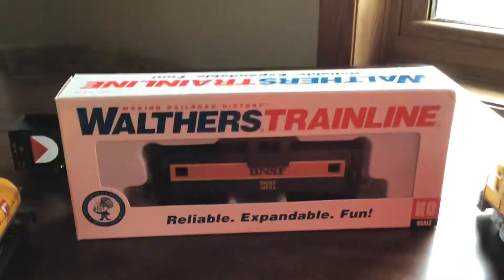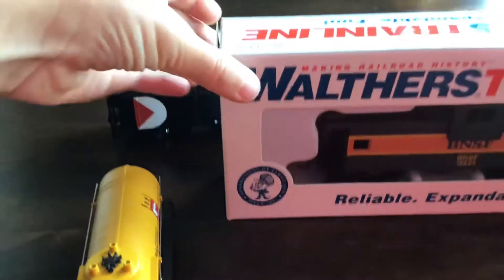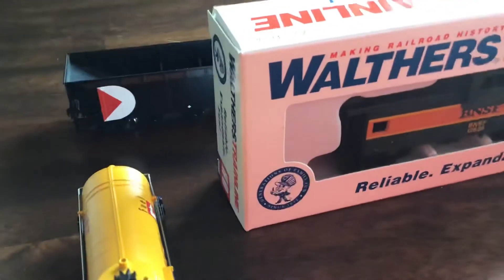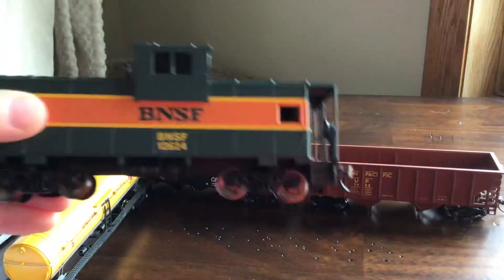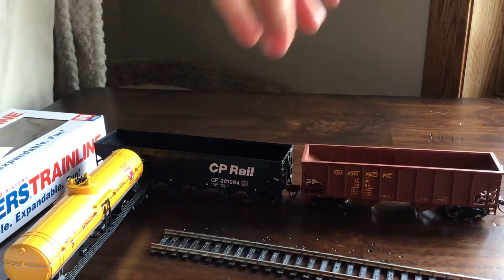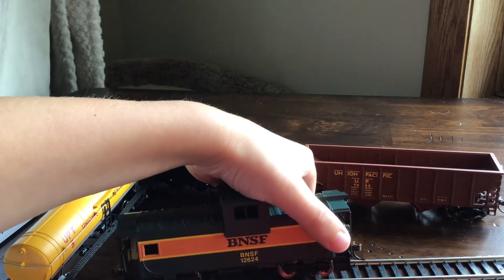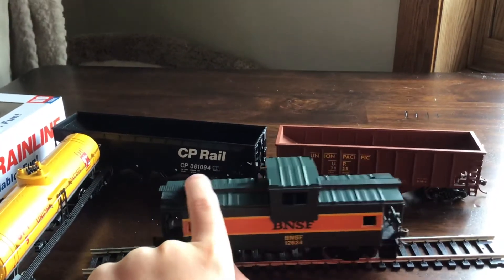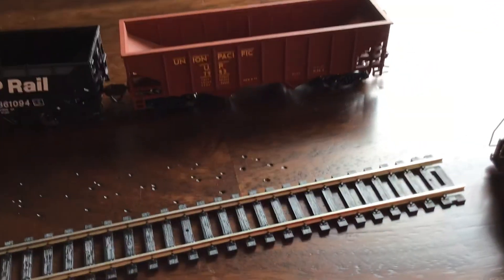HO unboxing part 5